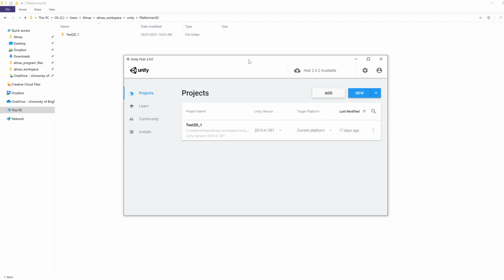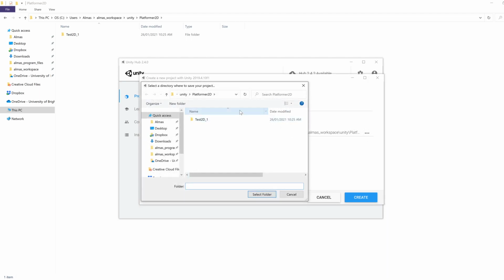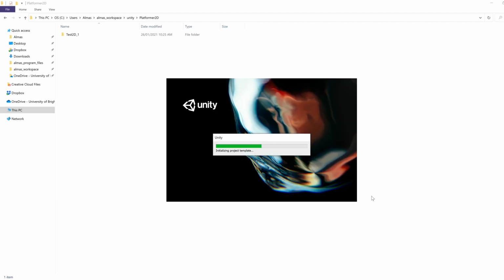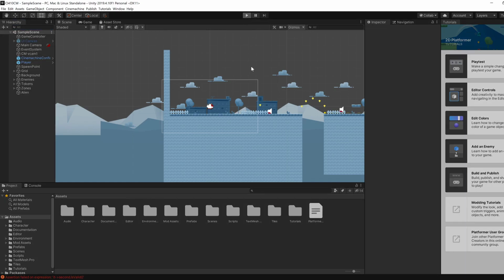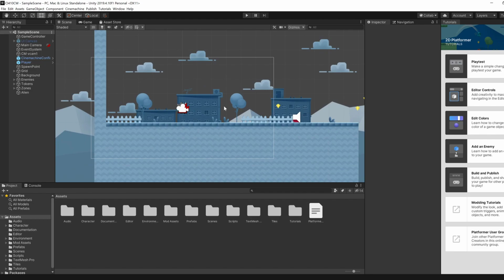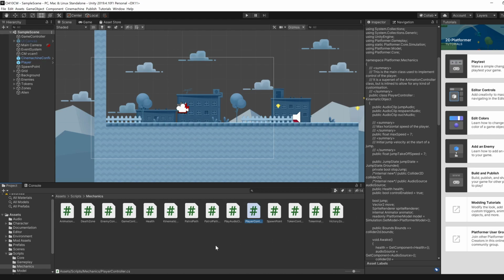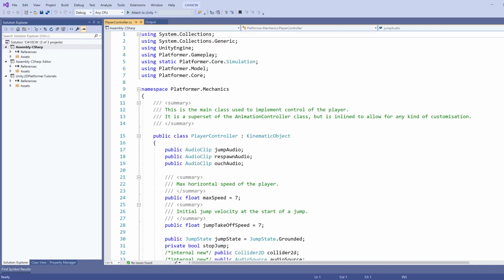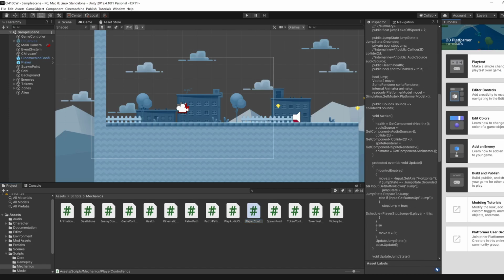Unity for Beginners: #4 Mini-platformer Game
We use the Mini-platformer game template provided by Unity.